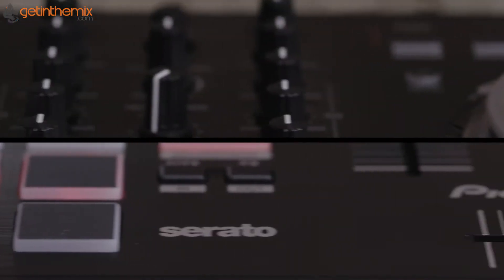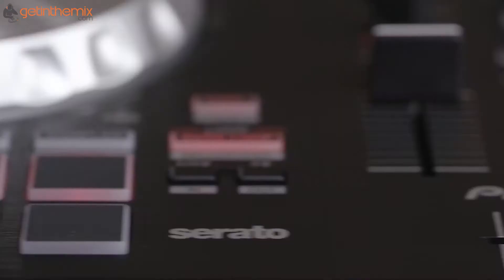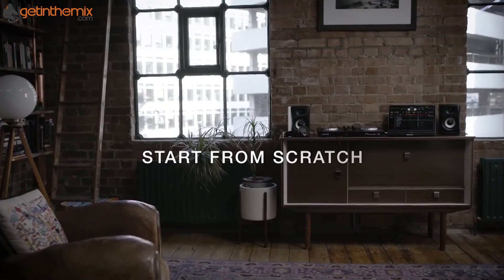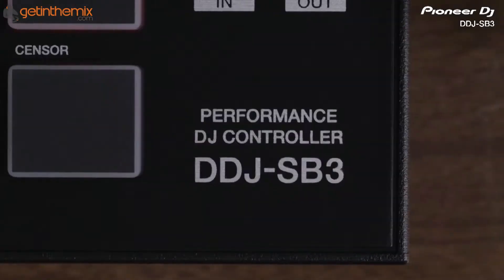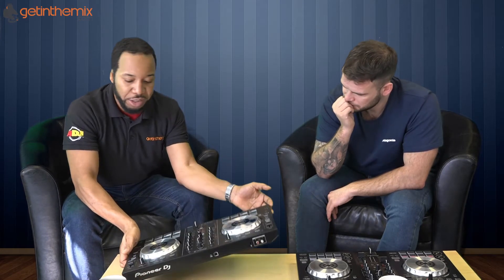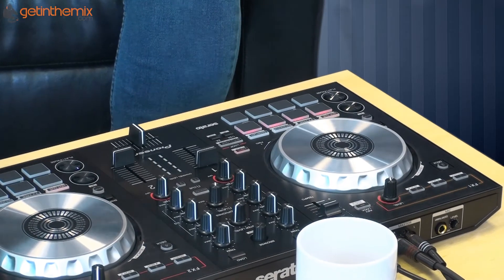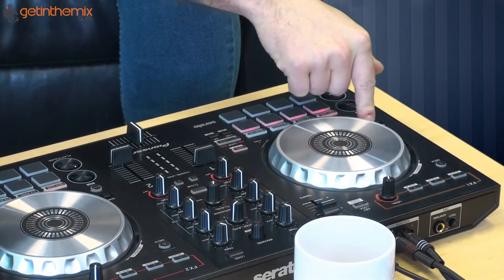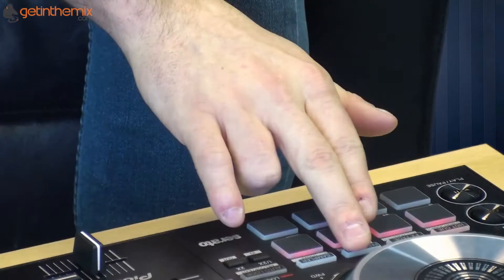Pioneer DJ DDJ-SB3 Overview and Discussion @ Getinthemix.com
Ezime from GetintheMix and Sam from Pioneer DJ sit down and discuss the all new, Jazzy Jeff inspired Pioneer DDJ-SB3 DJ controller.  Everything you want to know and all the tough questions asked!

The Pioneer DJ DDJ-SB3 is the upgraded version of the top selling and industry renowned DDJ-SB2 DJ Controller. With a greatly improved look, the DDJ-SB3 is also full of extra features while simultaneously keeping a recognisable layout so that users of the DDJ-SB2 will feel right at home when using the Pioneer DDJ-SB3. The controller includes Serato DJ Lite, so comes with the software you'll need to start mixing straight away!